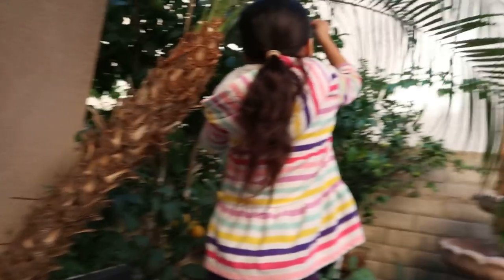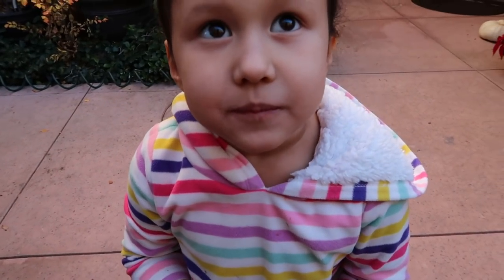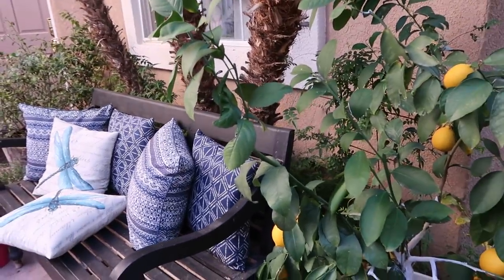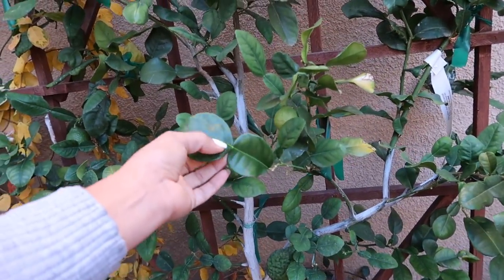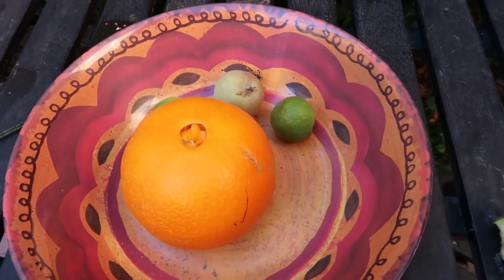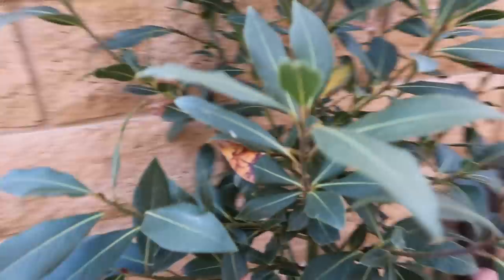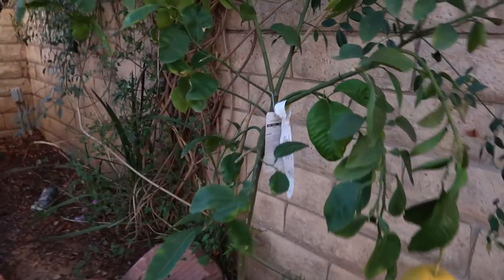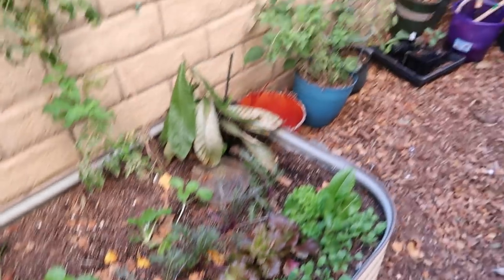Dec Garden Love's Edible Garden Update 2018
so happy to be in the garden :)
Garden LOVE